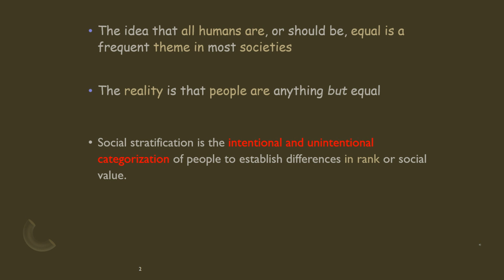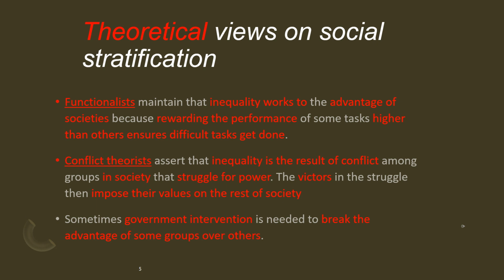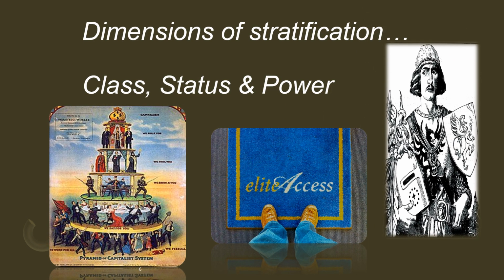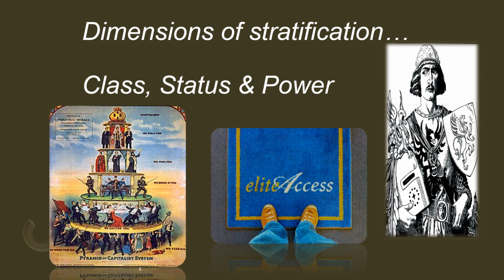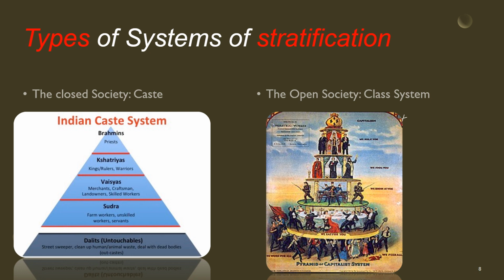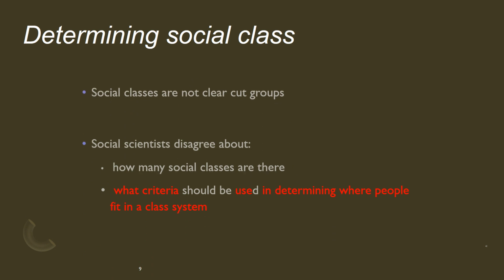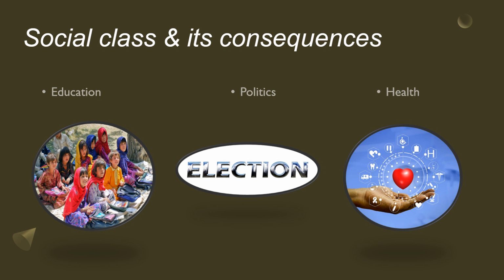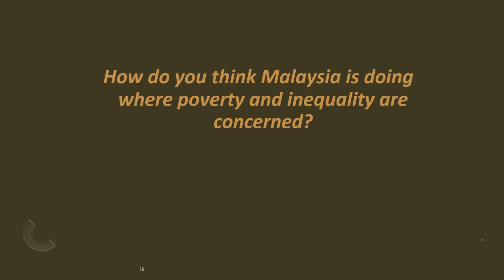SSU1013:LU10 Social Stratification